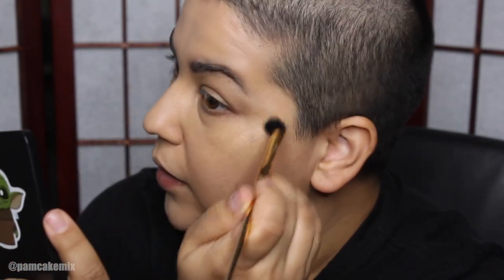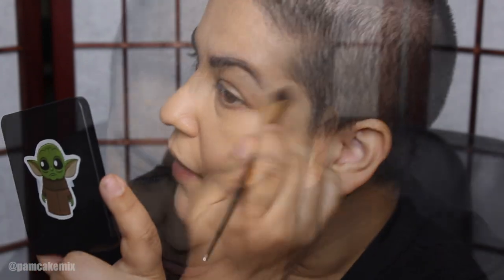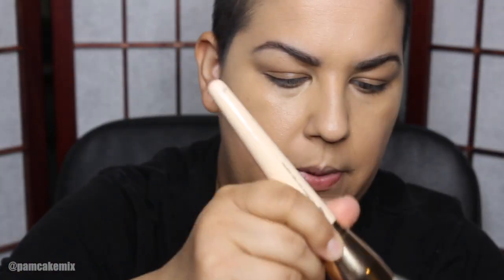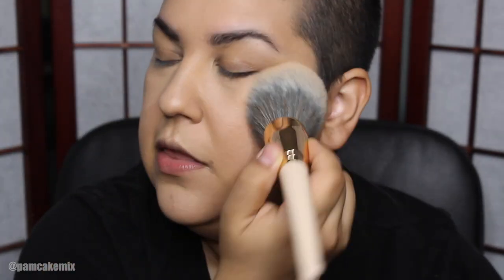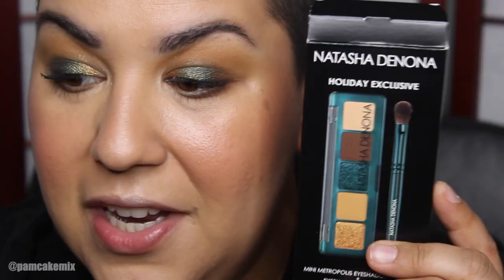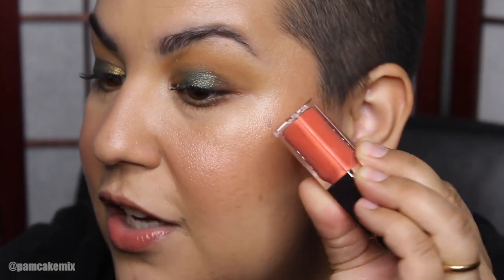Expensive makeup I've always wanted to try! HOLIDAY KITS 2021! FENTY, HOURGLASS, NATASHA DENONA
This is a series I am interested in starting here on my channel! As most of you know I have always been on the more affordable side and I am now in a place in my life where I can try more luxury makeup! Let me know what I should try next!
LOVE,
PAM!

♡PRODUCTS SHOWN♡
Charlotte Tilbury
Mini Hollywood Flawless Filter (shade 3 fair)

Resting Peach Face Cream Blush & Mini Gloss Bomb Cream Duo

Hourglass
Ambient Lighting Edit Face Palette - Universe

Natasha Denona
Mini Metropolis Palette & Brush Set

Dj Quads for all music!